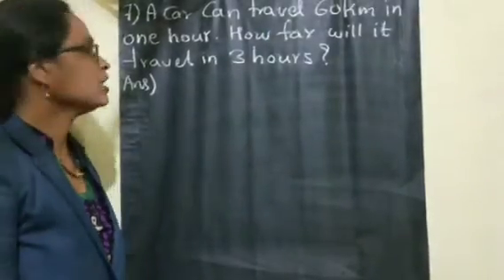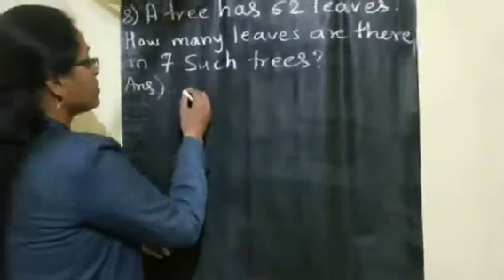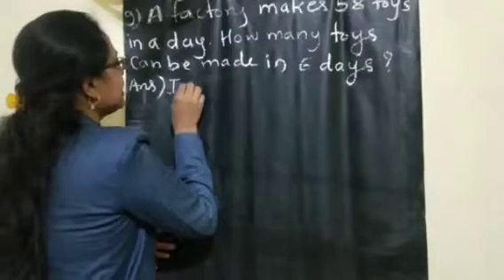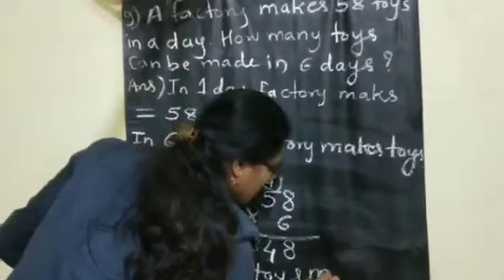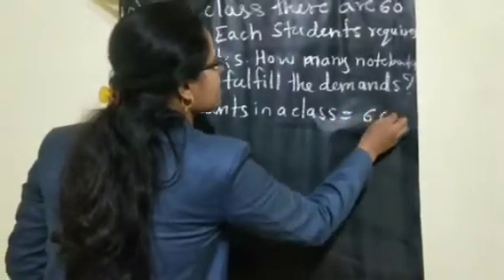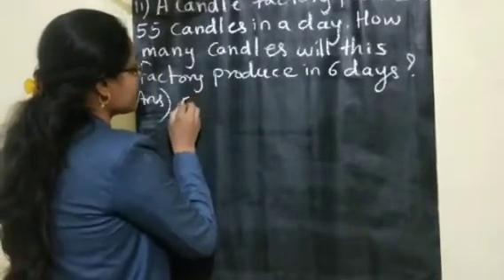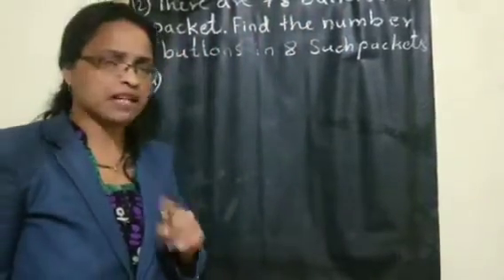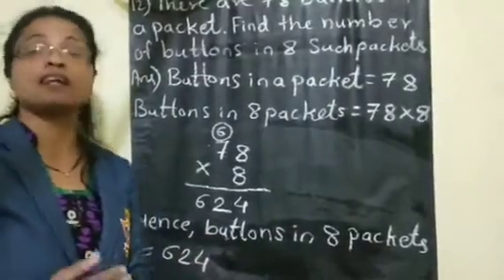Multiplication word problems part2 STD 3